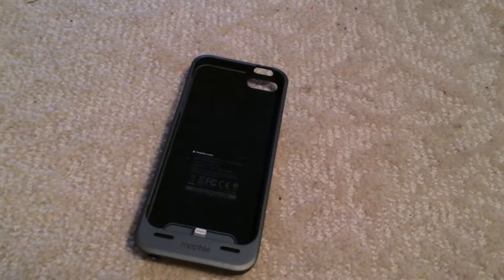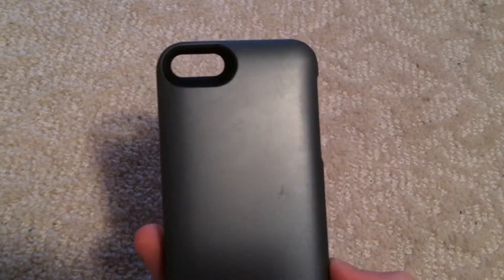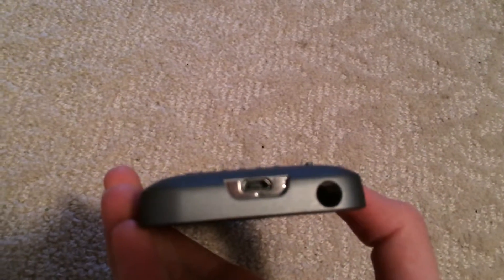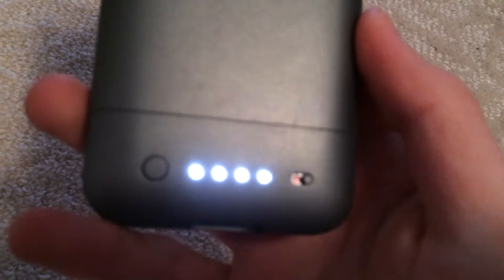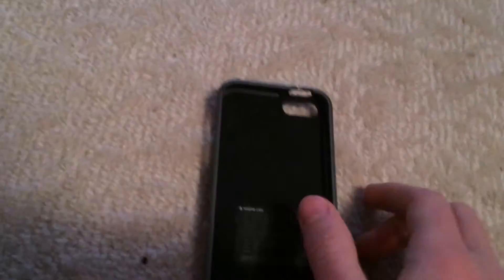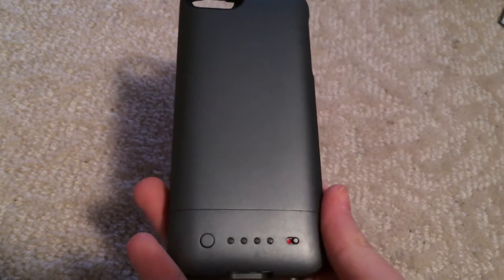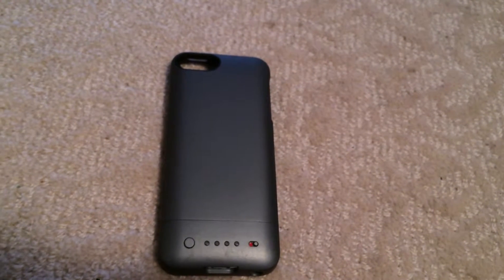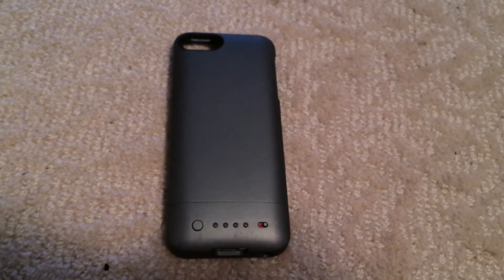Mophie JuicePack Helium review